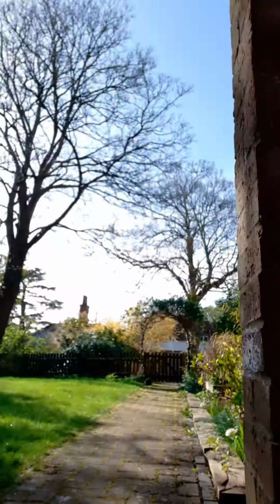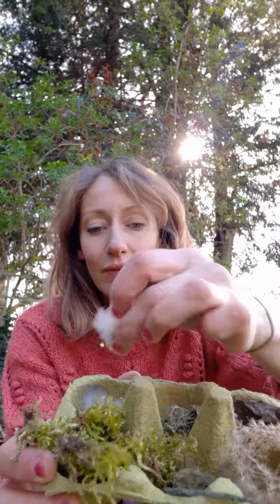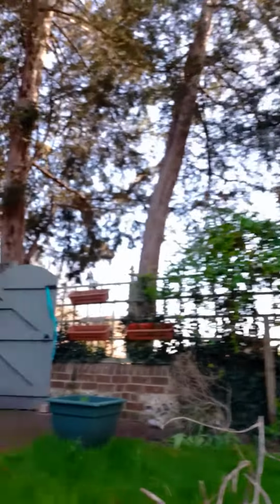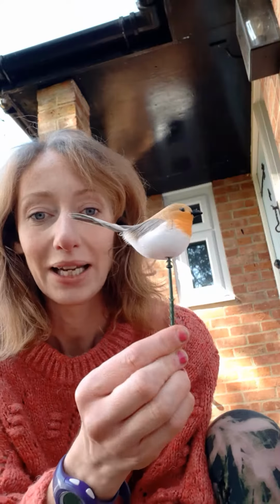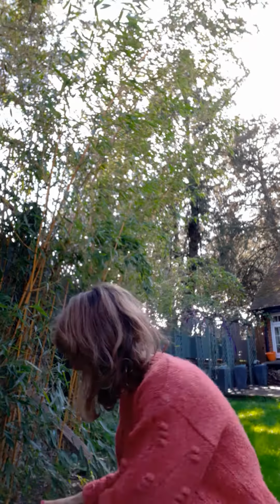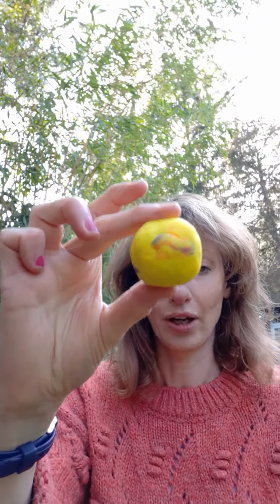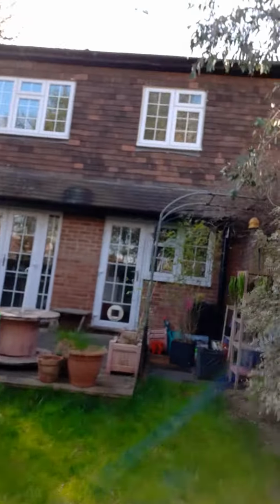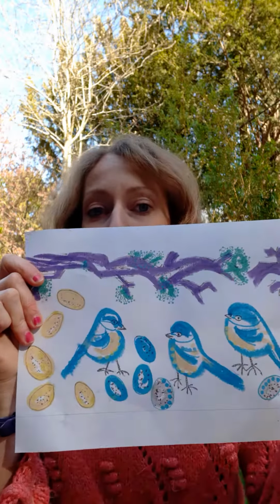Easter - Birds, Nest and Eggs!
6 Easter outdoor activities, created for the children of WOT preschool and the surrounding villages.